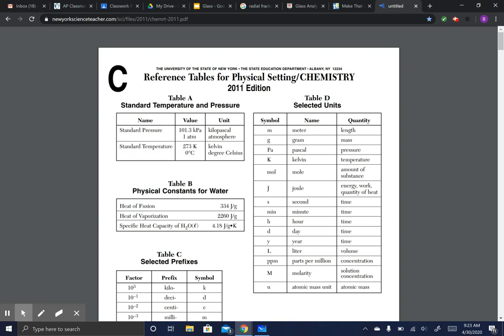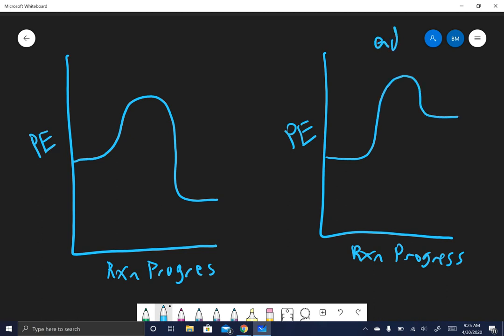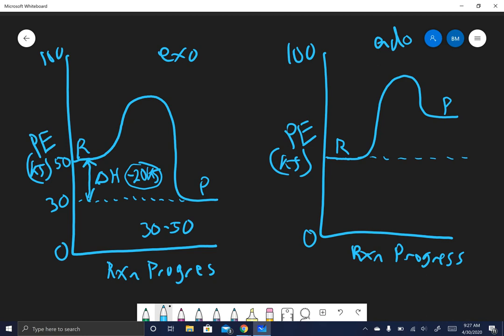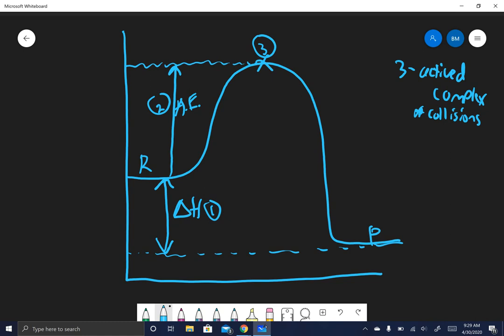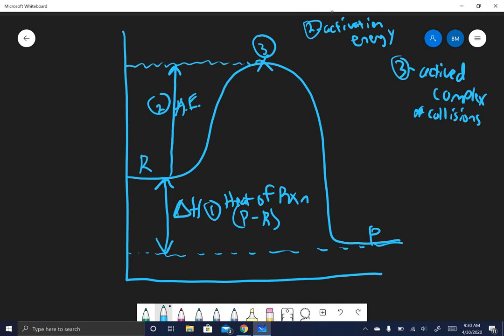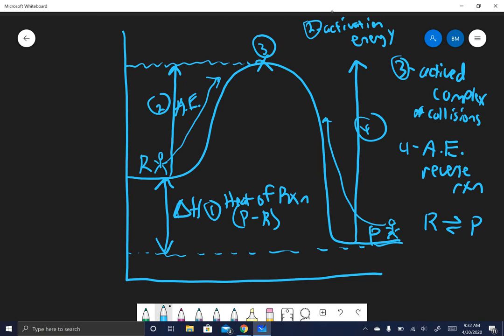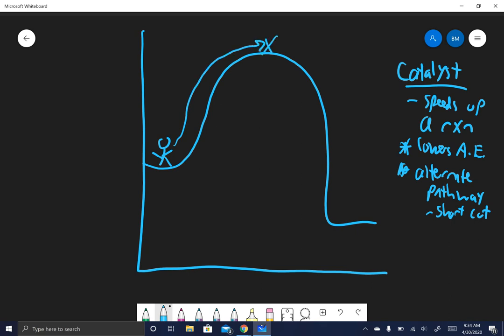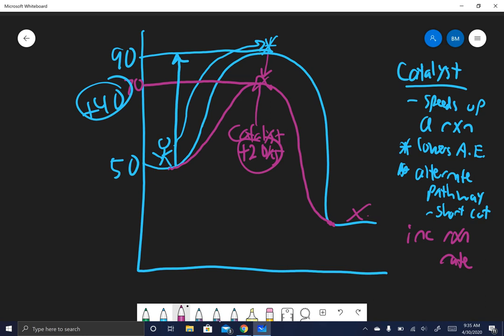Regents Chem: Apr 30, 2020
Potential Energy Diagrams with a catalyst and labeling specific areas of the curves